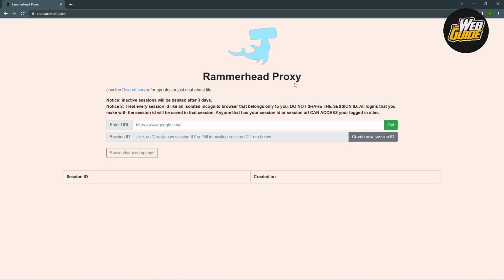How To Unblock Websites On Your School Chromebook For FREE!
If you're struggling to access your school's chromebooks, then this video is for you! In this tutorial, we'll show you how to unblock websites on your school Chromebook for FREE.

Chromebooks are great for school, but if you're struggling to access the websites you need, then this video is for you. In this tutorial, we'll show you how to unblock websites on your school Chromebook for FREE. After watching this video, you'll be able to access all the websites you need on your school chromebook!